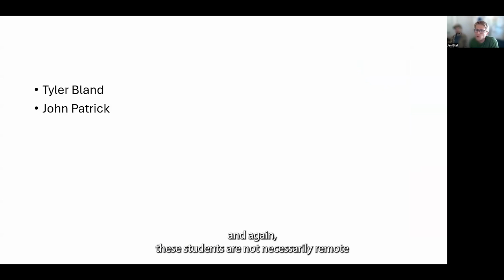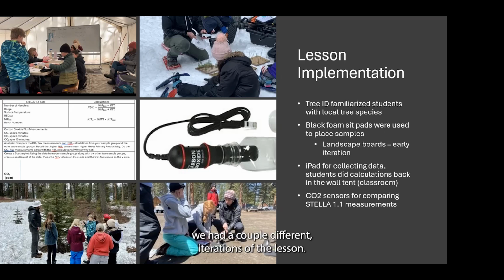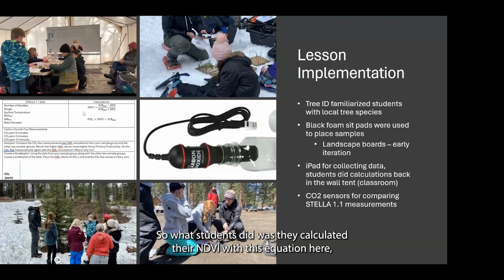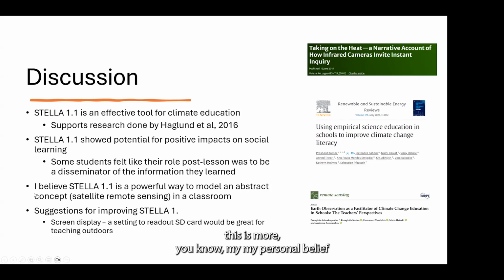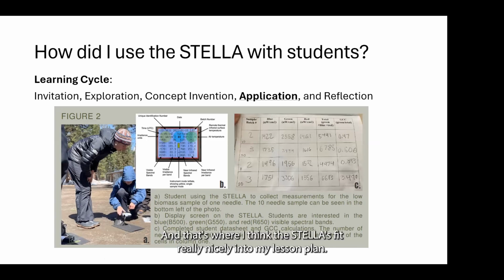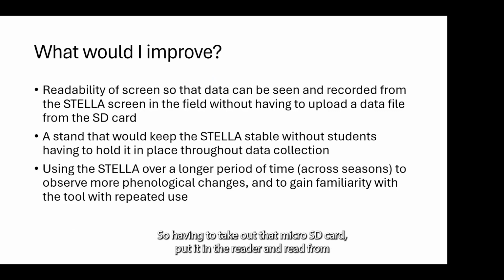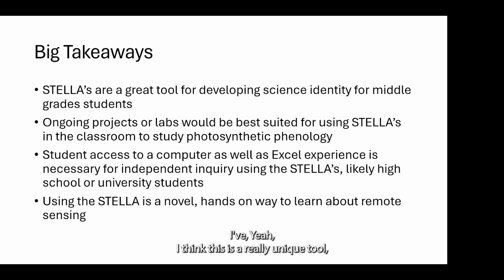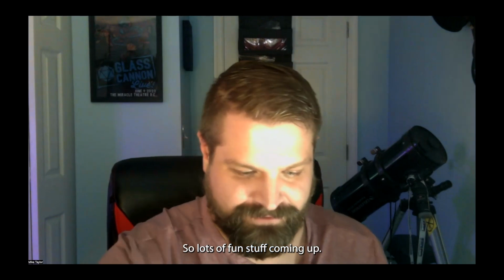STELLA - Prototype Lessons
Presented by:
Jan Eitel, John Patrick and Tyler Bland

Modeling remote sensing carbon cycle research in an Outdoor Setting Using NASA’s STELLA DIY Spectrometer - John Patrick

Using STELLA's in Environmental Education for Middle Grades - Tyler Bland
College of Natural Resources, Natural Resources and Society Department
McCall Outdoor Science School at McCall Field Campus
Note: The materials are not peer reviewed (i.e., they are still in prototype phase and would still need some work to be fully scientifically sound).

Citation:
Eitel, J., Patrick, J., & Bland, T. (2024, June 11). STELLA lesson prototypes [Video presentation]. Hosted by Taylor, M. P.

Presentation Date: June 6, 2024